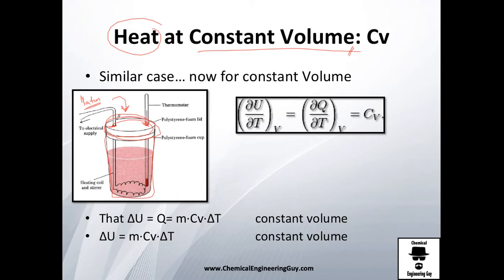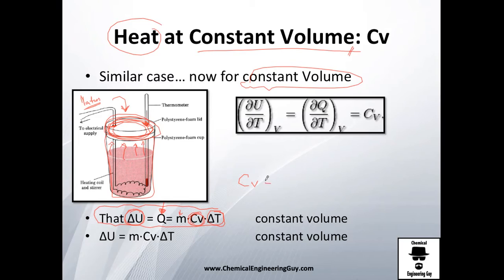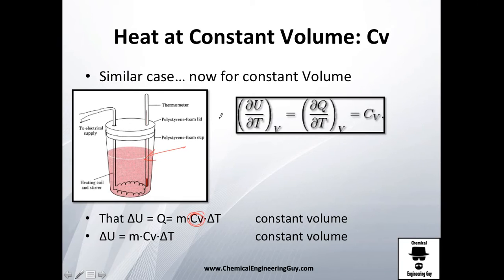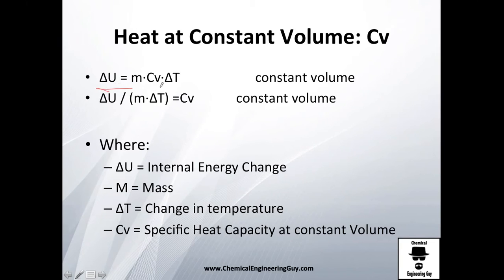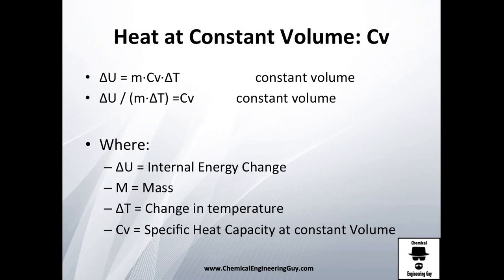Specific Heat Capacity @ Constant VOLUME // Thermodynamics - Class 96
Specific heat of substances @ constant volume are generally associated to closed systems!

Be sure not to confuse the specific heat capacity @ constant pressure

Only in solid and liquid we may assume Cp = Cv
For gases is a whole new story!
Course is based on the next Texbook:

-Thermodynamics: An Engineering Approach by Yunus Çengel and
Michael Boles